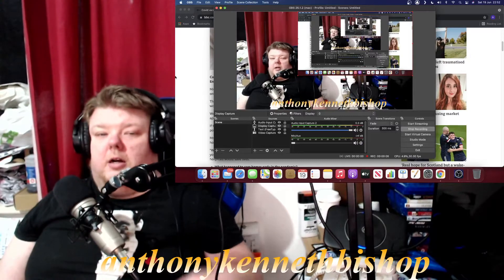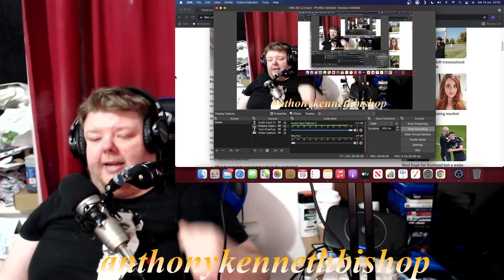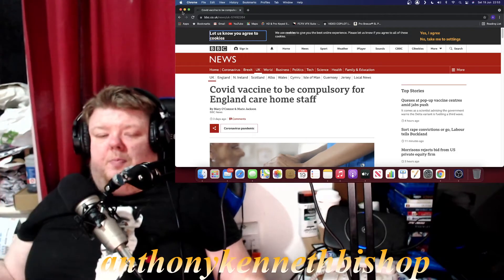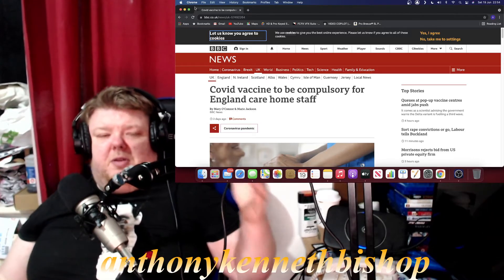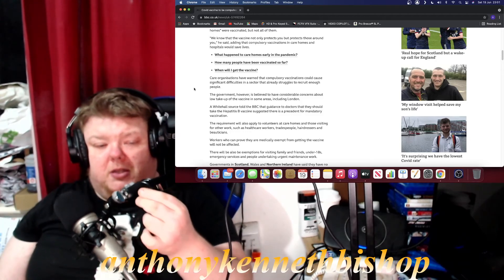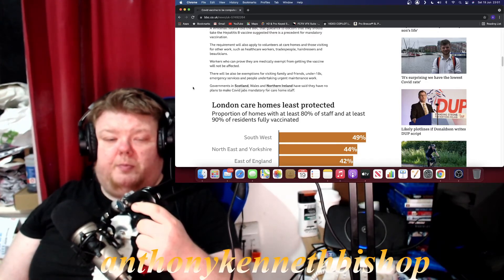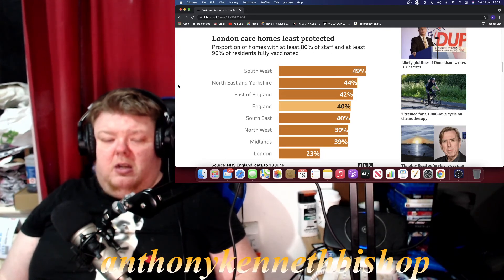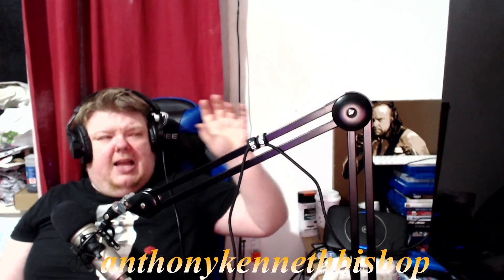BBC: Vaccinations to be made compulsory in Care homes to the staff members!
Covid vaccinations are to become compulsory for staff at care homes in England, Health Secretary Matt Hancock has said.

Mr Hancock said it was a "sensible and reasonable step" and he would consult on extending it to the NHS.

There are no plans to extend mandatory vaccinations beyond health and care workers, he said.

Workers will have 16 weeks to get both jabs from the time regulations are approved by Parliament.

If they do not, they face being redeployed away from front-line care or potentially losing their job.

Mr Hancock told the House of Commons that the "vast majority of staff in care homes" were vaccinated, but not all of them.

"We know that the vaccine not only protects you but protects those around you," he said, adding that compulsory vaccinations in care homes and hospitals would save lives.

What happened to care homes early in the pandemic?
How many people have been vaccinated so far?
When will I get the vaccine?
Care organisations have warned that compulsory vaccinations could cause significant difficulties in a sector that already struggles to recruit enough people.

The government, however, is believed to have considerable concerns about low take-up of the vaccine in some areas, including London.

A Whitehall source told the BBC that guidance to doctors that they should take the Hepatitis B vaccine suggested there is a precedent for mandatory vaccination.

The requirement will also apply to volunteers at care homes and those visiting for other work, such as healthcare workers, tradespeople, hairdressers and beauticians.

Workers who can prove they are medically exempt from getting the vaccine will not be affected.

There will be also be exemptions for visiting family and friends, under-18s, emergency services and people undertaking urgent maintenance work.

Governments in Scotland, Wales and Northern Ireland have said they have no plans to make Covid jabs mandatory for care home staff.